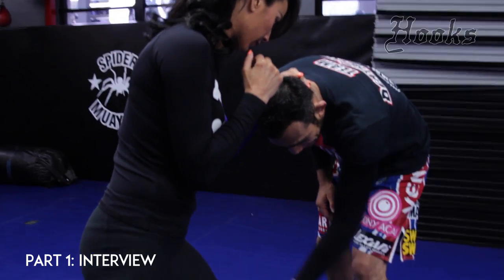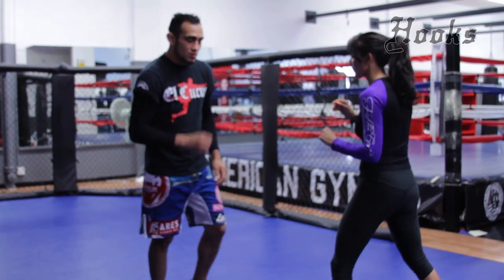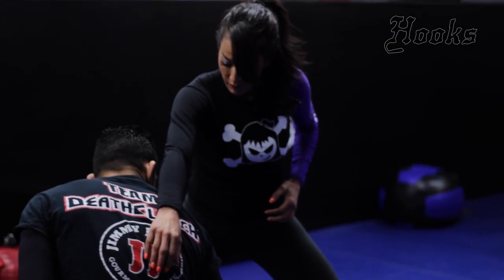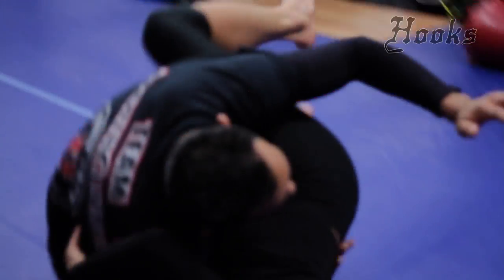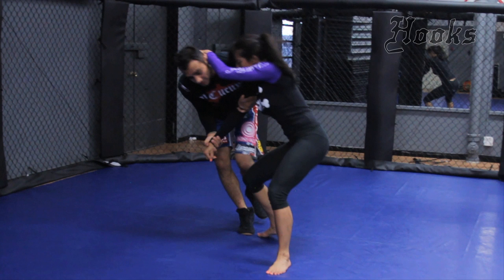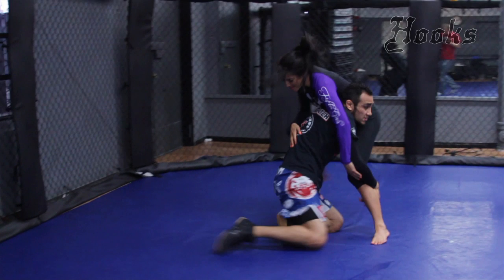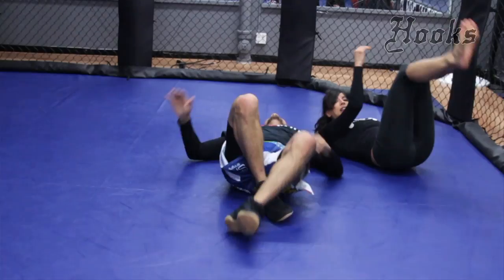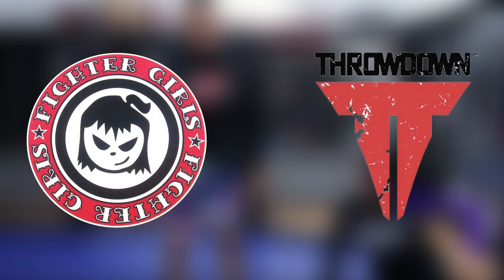Tony Ferguson - TUF Winner Shows Off His SECRET WEAPON Takedown | The Hooks MMA: Ep. 3, Part 2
Tony Ferguson shows our Host Michelle some great Russian Arm Tie counters along with a NASTY Tazmanian Devil Spin Takedown, ending up with a smoooooth Reverse D'Arce Choke finish.